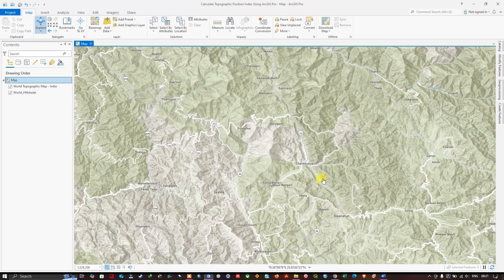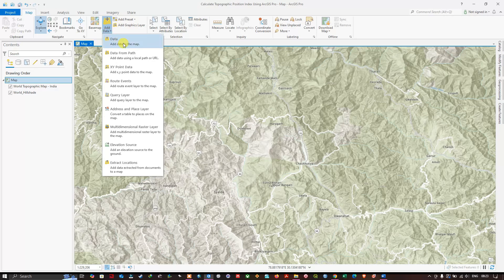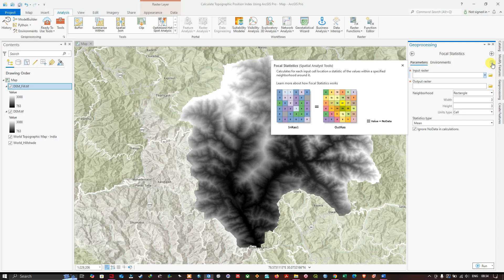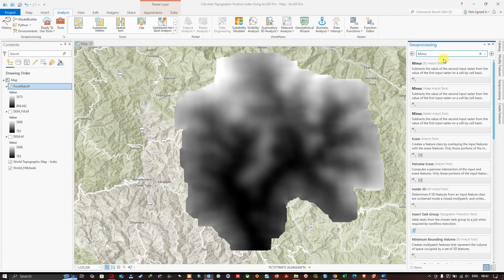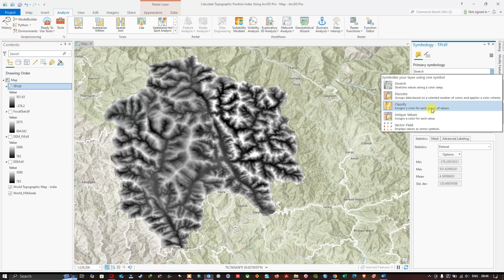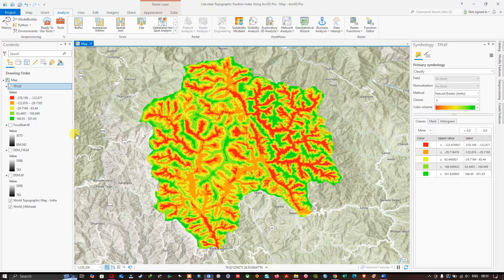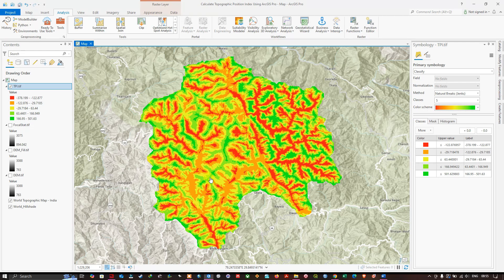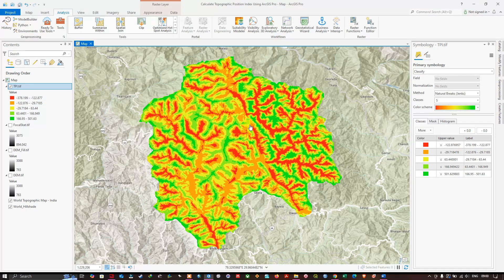Calculate Topographic Position Index (TPI) using ArcGIS Pro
Discover how to analyse terrain like a pro with this step-by-step guide to calculating the Topographic Position Index (TPI) using ArcGIS Pro. This tutorial simplifies the process of identifying landscape features such as ridges, valleys, and flat areas based on elevation data.
Learn how to:
Import and prepare Digital Elevation Models (DEM) for analysis. Use geospatial tools to calculate TPI and classify terrain types. Visualize TPI results to enhance your understanding of topography. Interpret the TPI values to support applications in hydrology, ecology, and land management.
Useful link:
Whether you're a GIS beginner or an advanced user, this tutorial will help you enhance your terrain analysis skills with practical insights and expert tips.
👍 Like this video and share it with your network to inspire others in their GIS journey!